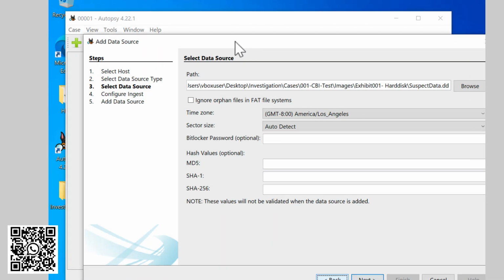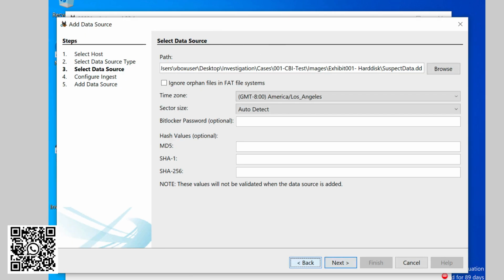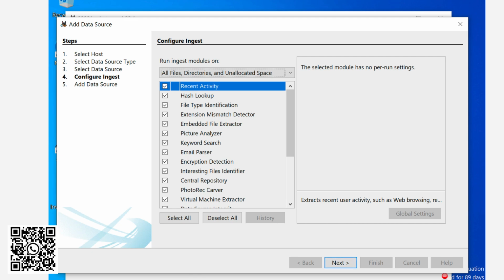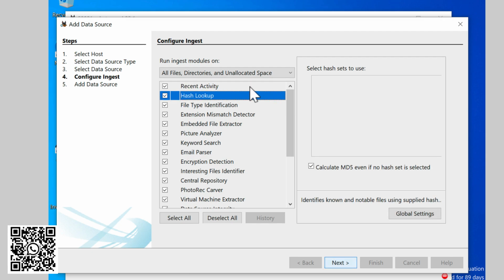Module 3.4 Analyse file extension with Autopsy - Digital Forensics Concepts - 3 in 1 Certification